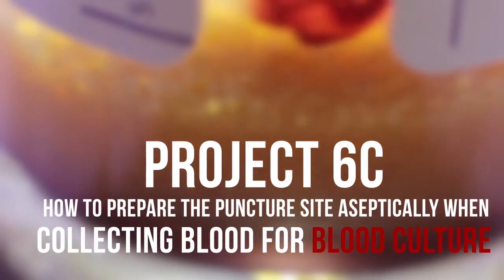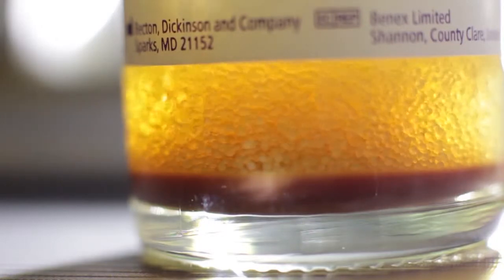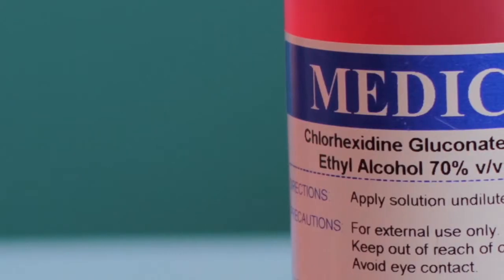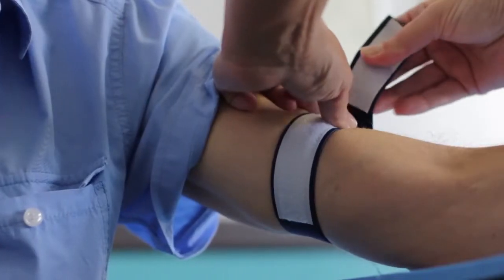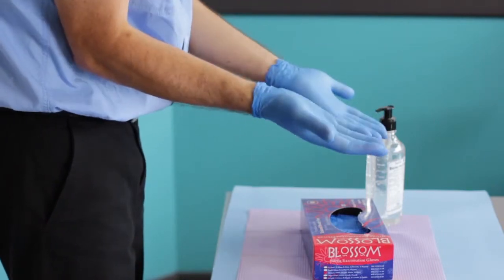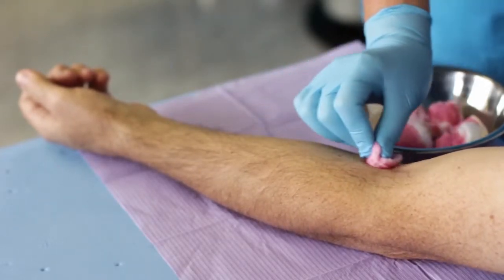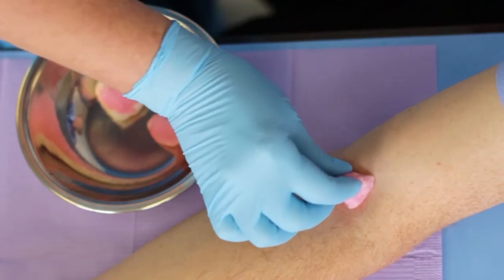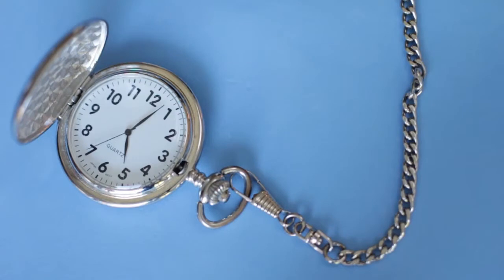Prepare the puncture site aseptically when drawing blood for a blood culture.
A simple technique to optimize  the chances of avoiding contamination when drawing blood for blood culture/s